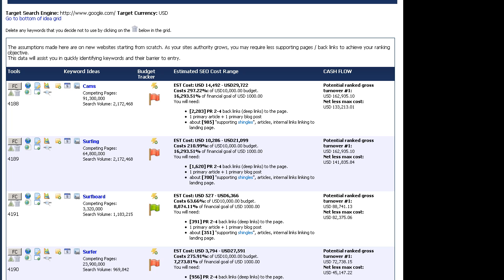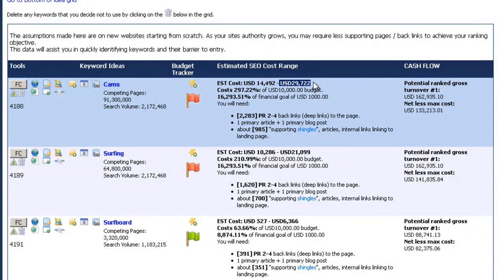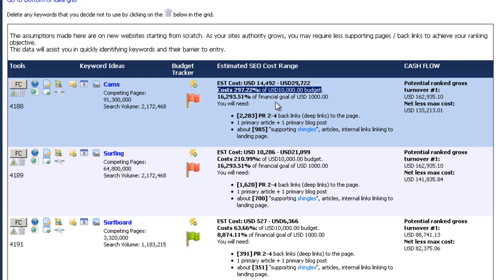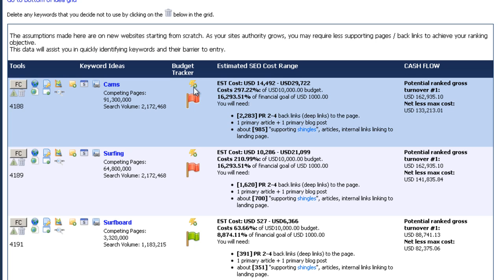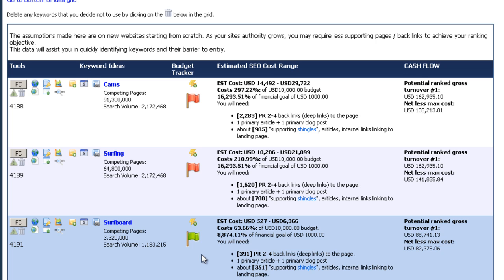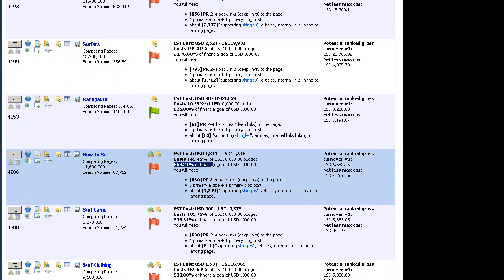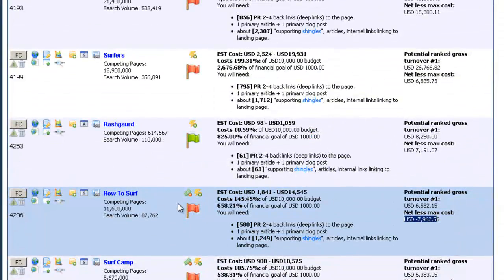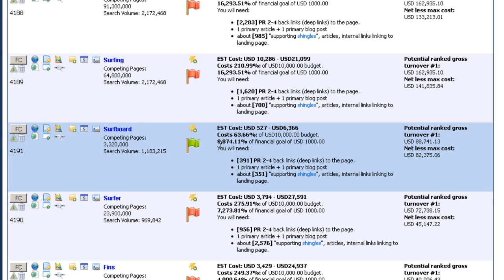SEO dws keyword idea screen financial overview update